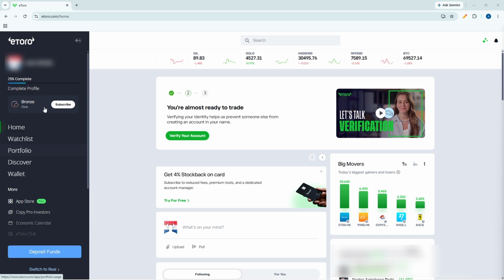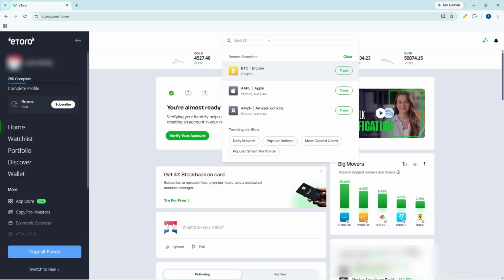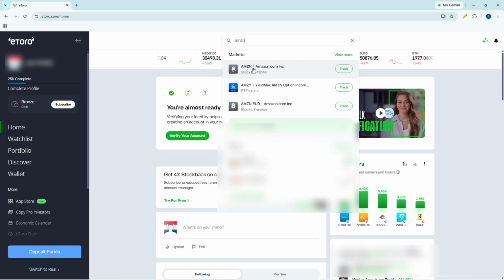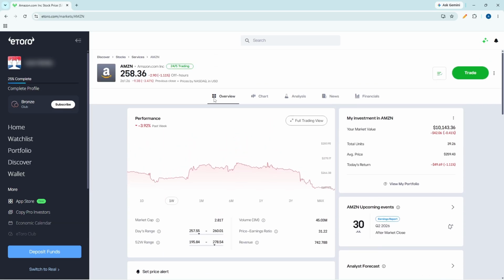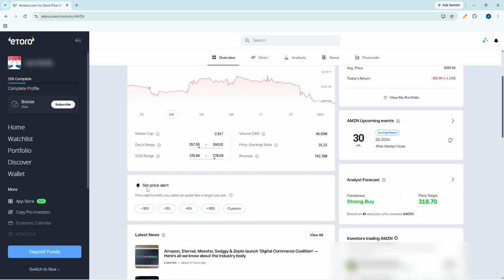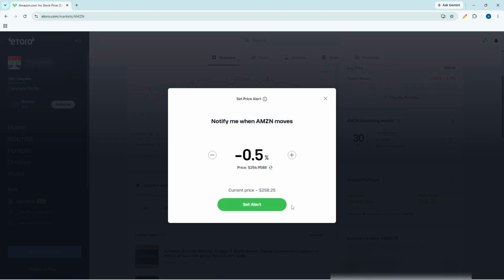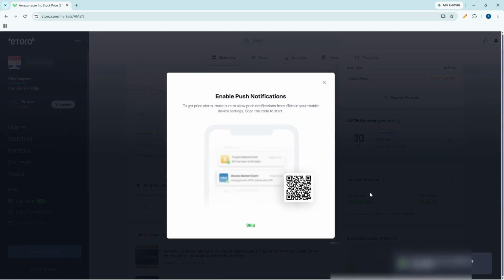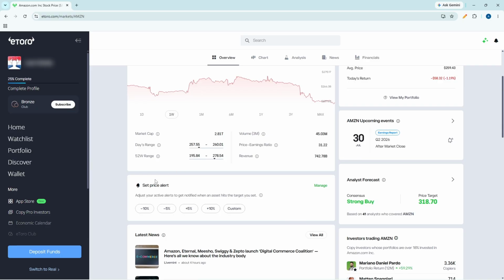How to Set Price Alerts on eToro [2026 Step By Step Guide]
In today’s video, I’ll show you how to set price alerts on eToro step by step. Whether you're tracking stocks, cryptocurrencies, ETFs, or other assets, this guide will help you receive notifications when prices reach your target levels.

You'll learn how to create alerts, customize notification settings, monitor assets, and stay informed about market movements using eToro.